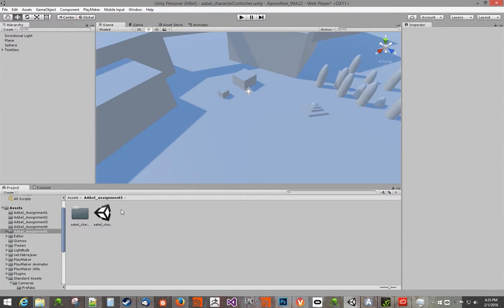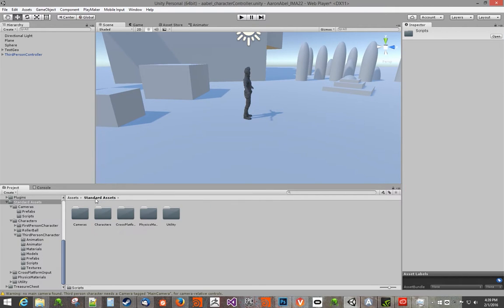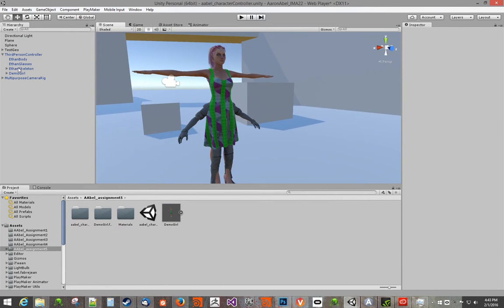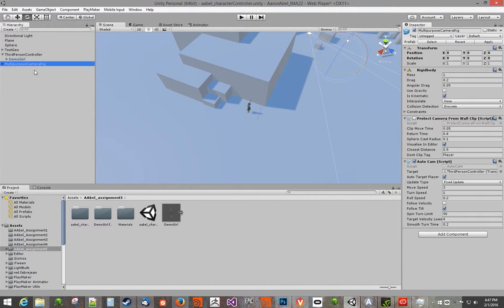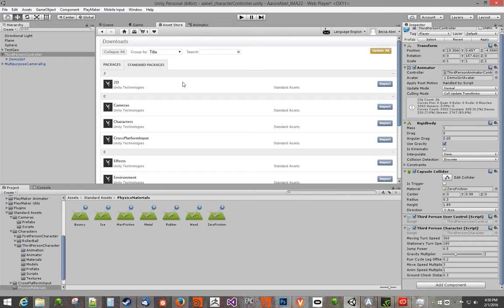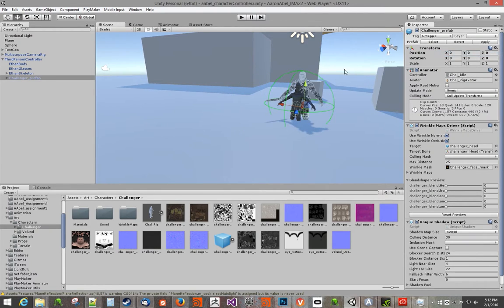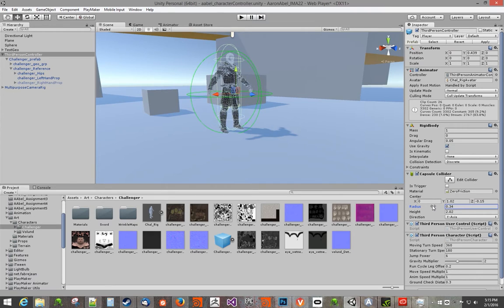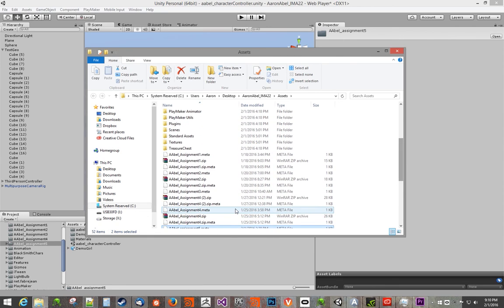CharController 01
Using Unity's 3rd person character controller asset